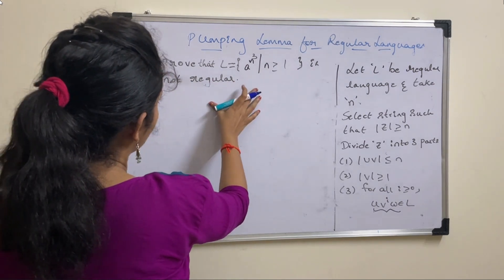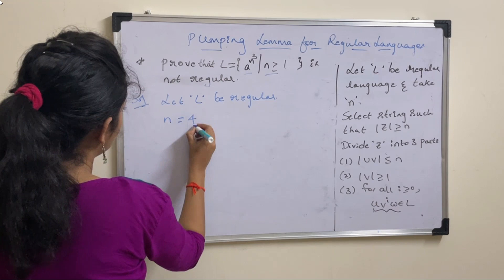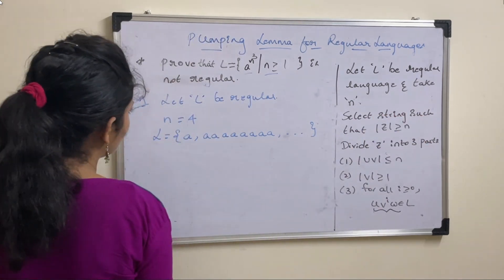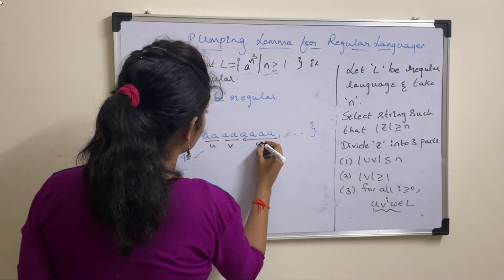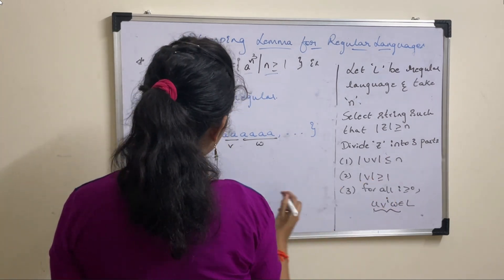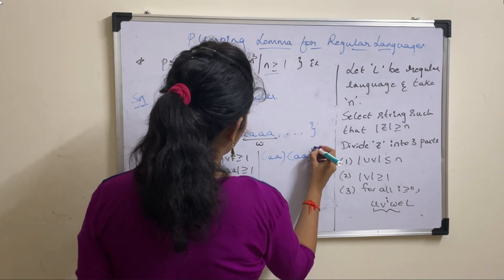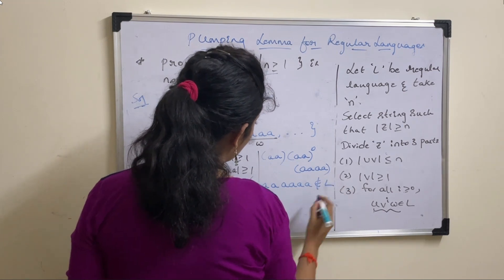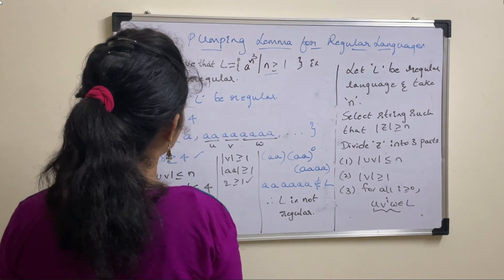Lecture 41# Pumping Lemma for Regular Languages| Example 2